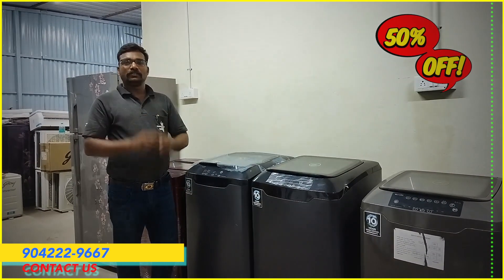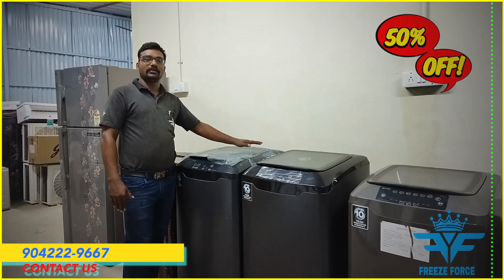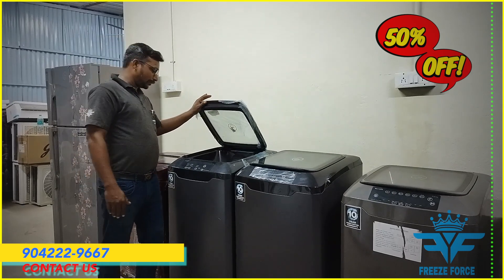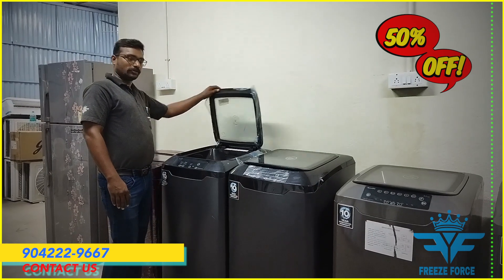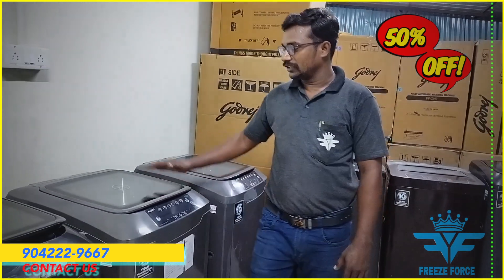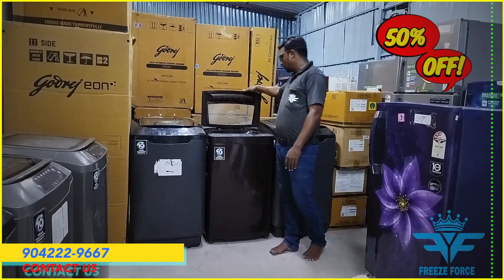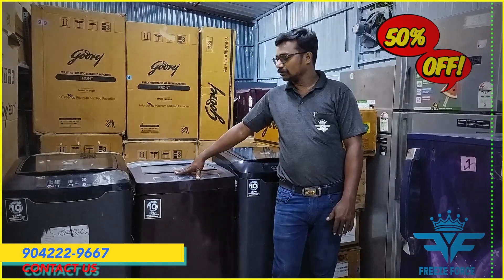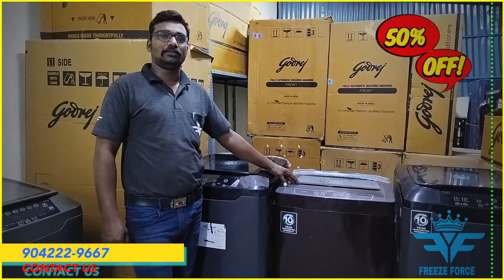WASHING MACHINE விற்பனையில் ஓர் புரட்சி UPTO 50% FACTORY OUTLET.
GODREJ FACTORY OUTLET

Freeze force

Still Available products

Ac 20000 starting

Fridge 8500 starting
Washing machine 8500 starting

 emi Available

Limited stock only.